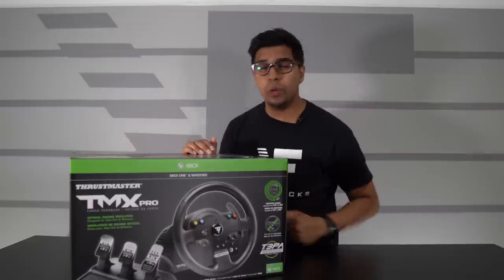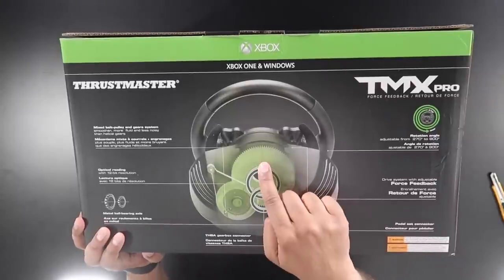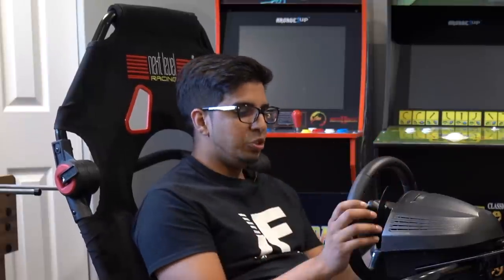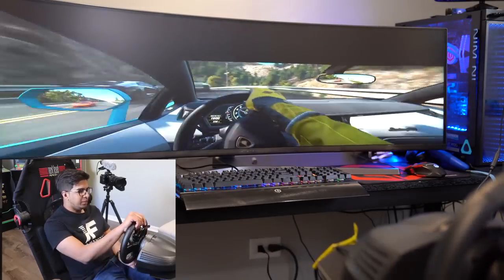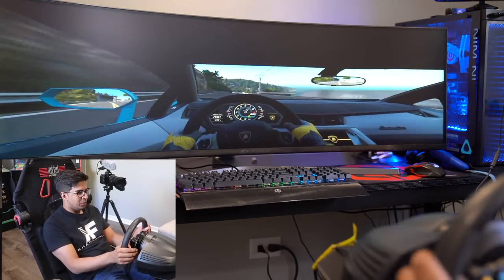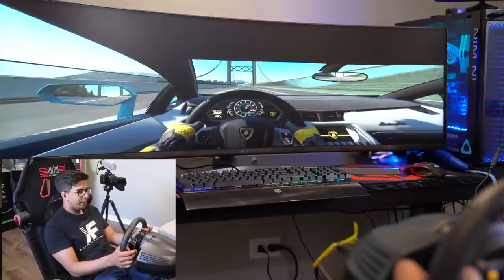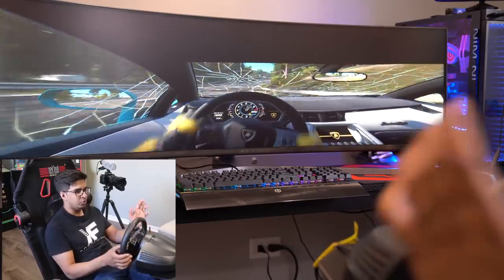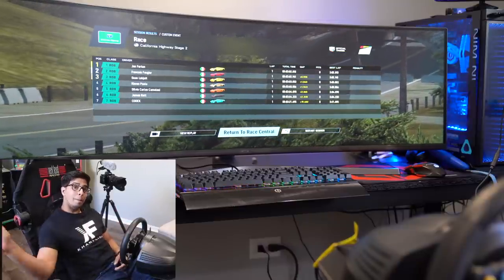UNBOXING & LETS PLAY! Thrustmaster TMX PRO - $200 Racing Wheel Simulator!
Today we look at the famous TMX PRO! Experience every racing sensation thanks to the realistic Force Feedback - the road or track's relief, loss of tire grip, braking, bumps and impacts, etc. A smooth, precise and silent racing wheel, featuring a mixed belt-pulley and gears system. The TMX is bundled with the T3PA pedal set, whose pedals and internal structure are all metal.